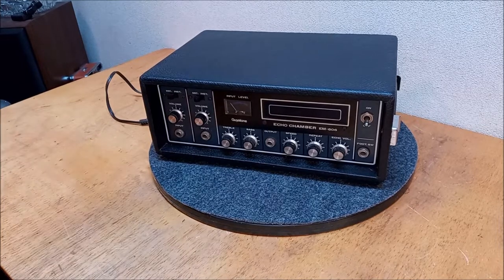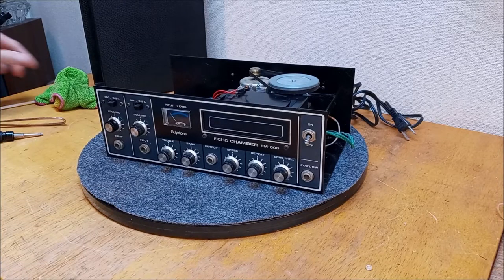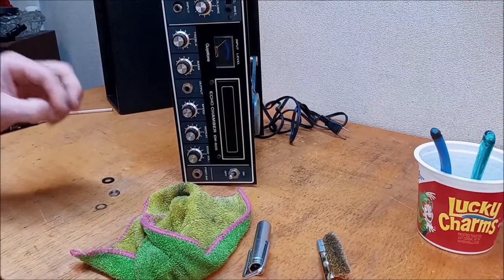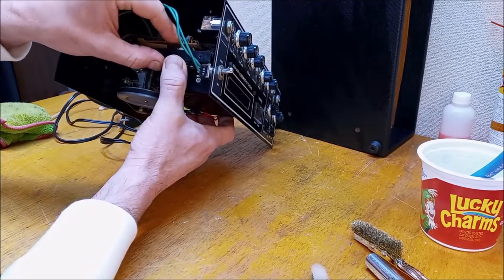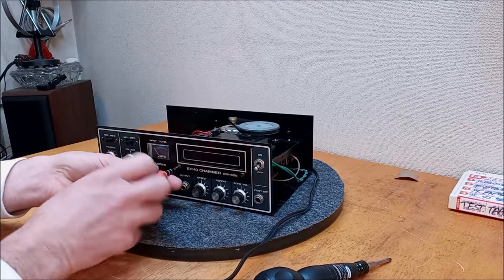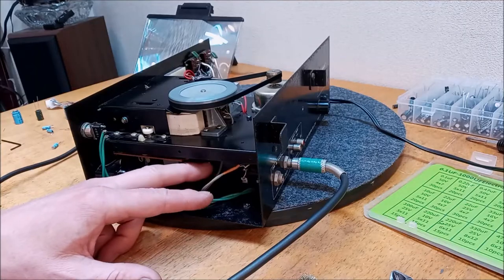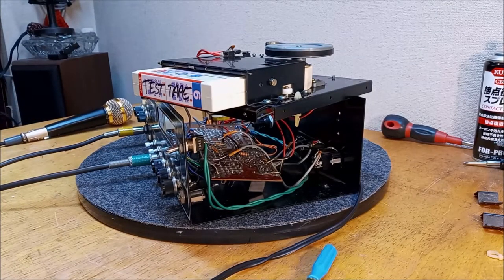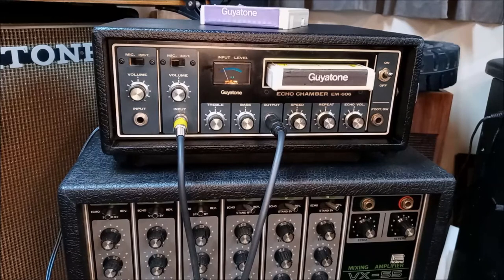Guyatone EM-606 restoration. Checking cleaning, recapping of Vintage Japanese tape echo delay-8track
A sweet Guyatone EM-606 tape echo machine from Vintage Audio Nagoya Or cheaper direct through me at vintageaudionagoya on instagram -See for daily pics of rare vintage Japanese music equipment from Ace-tone, Elk, Mirano, Boss, Roland, hawk, Guyatone, Kastam, apollon, Teac, Yamaha, etc. Hit subscribe and ask any questions you may have- Thanks-keep rocking vintage gear.